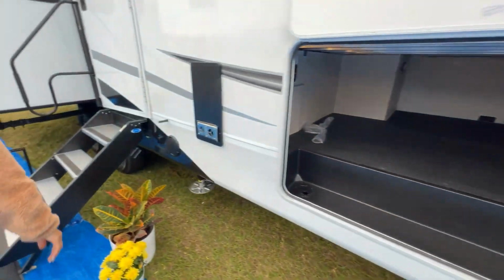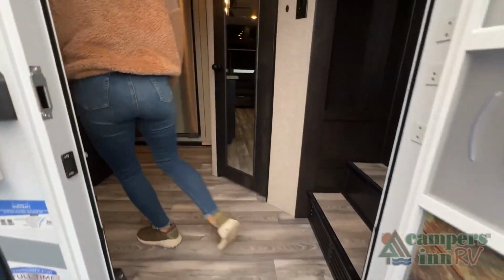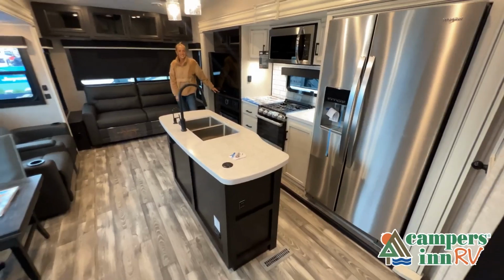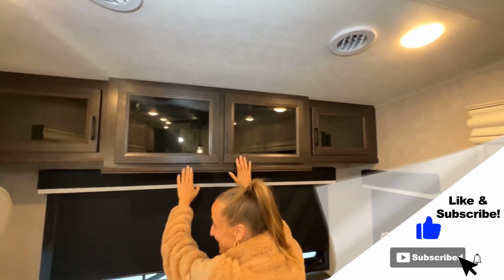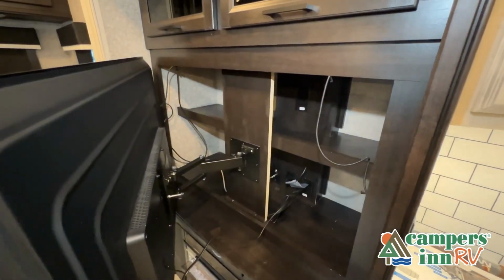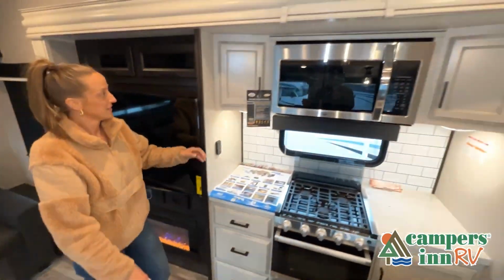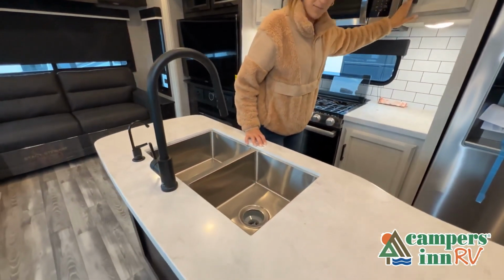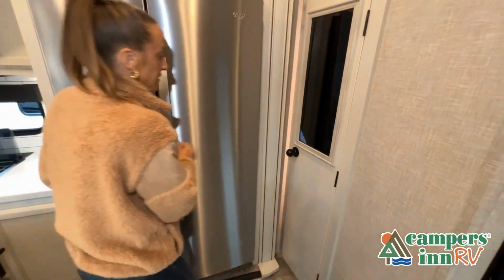Jayco-Eagle-370FB - by Campers Inn RV – The RVer’s Trusted Resource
Jayco Eagle fifth wheel 370FB highlights:

King Bed
Bath and a Half
Fireplace
Walk-In Closet
Residential Refrigerator

Enjoy a private bedroom suite in this fifth wheel! Theking bed is positioned in a slide out for maximum room, and a sliding door leads to the front bath which is full of luxurious features. Enjoy a 30" x 60" shower with a seat. There's a walk-in front closet which has hanging space as well as prep for an optional washer and dryer. An additional wardrobe/linen closet provides some extra space. There's also a half-bath located off the kitchen, and that one has overhead storage also. You'll love the living area with its theater seats, tri-fold sofa, ceiling fan, and entertainment center with fireplace. The kitchen has a three-burner cooktop, center island with sink, and 21 cu. ft. residential refrigerator - perfect for cooking up great meals!

With any Eagle fifth wheel or travel trailer by Jayco you will appreciate durable construction materials, like the Magnum Truss Roof and the Stronghold VBL laminated walls. The JAYCOMMAND Smart RV system puts you in control of your RV's functions, and the 4 Star Handling Package will provide smooth towing from home to camp. Each model features Climate Shield zero-degree tested weather protection and the industry-exclusive HELIX cooling system that features two 15,000 BTU Whisper Quiet A/C's to keep you comfortable year around. Some of the exterior conveniences you are sure to love are the fully enclosed, LED-lit universal docking station, the pass-through storage with Slam-Latch baggage doors, and the painted fiberglass front cap with built-in specialty LED lighting. The Eagle fifth wheels and travel trailers are designed to make you feel at home with solid hardwood slide fascia, residential vinyl flooring, bathroom tile backsplash, and plenty of storage for all your belongings.

38 Locations and Growing!

NEW ENGLAND
Campers Inn RV Of Raynham - RT 44 At 720 Church St -